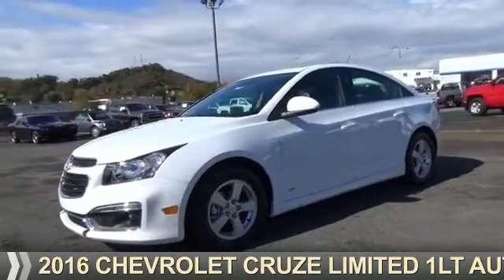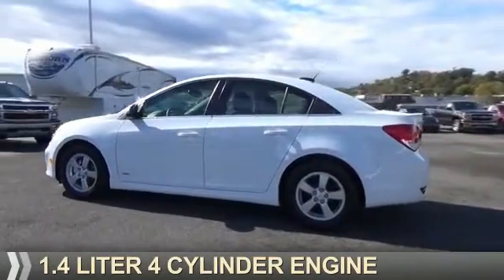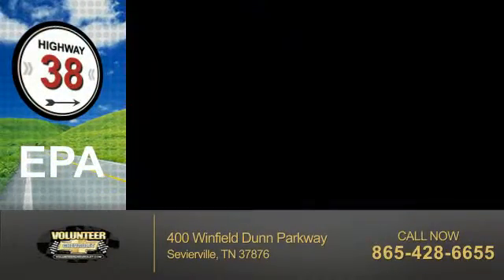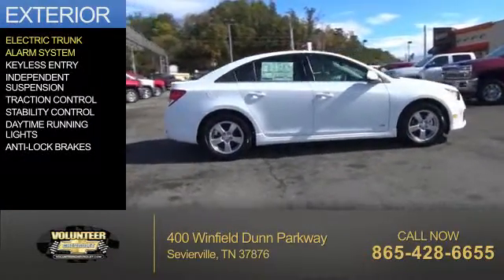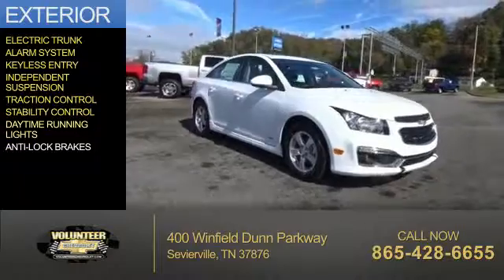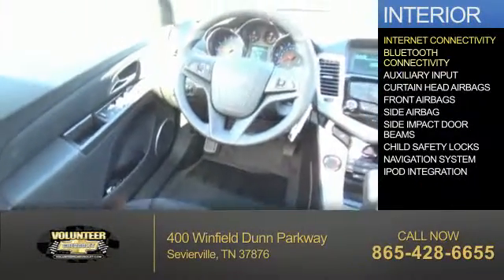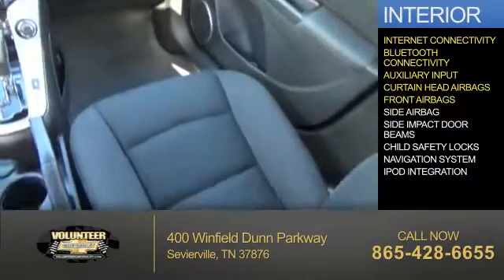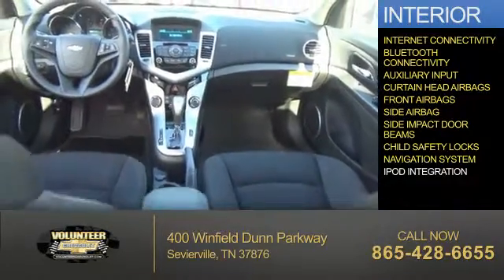2016 Chevrolet Cruze Limited 12276 - Sevierville TN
Year: 2016
Make: Chevrolet
Model: Cruze Limited
Trim: 1LT Auto
Engine: 1.4 liter 4 Cylindercylinder FWD
Transmission: 6-Speed Shiftable Automatic
Color: White
Mileage: 0
Address:
VIN:1G1PE5SB9G7186742